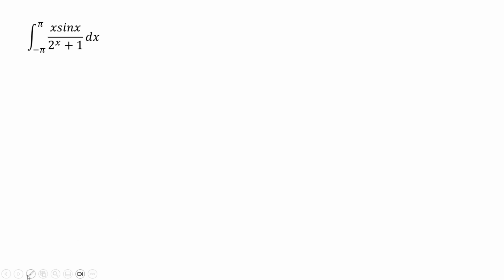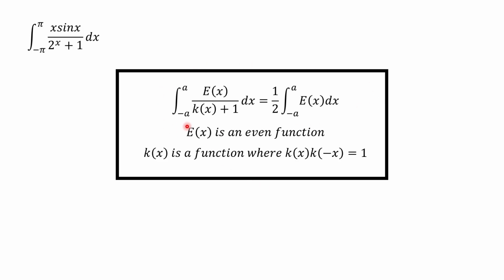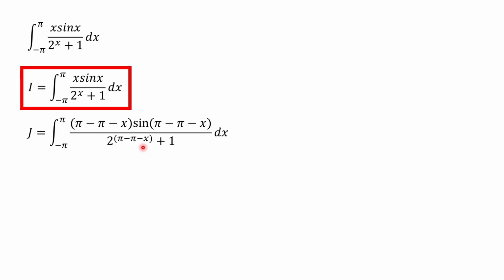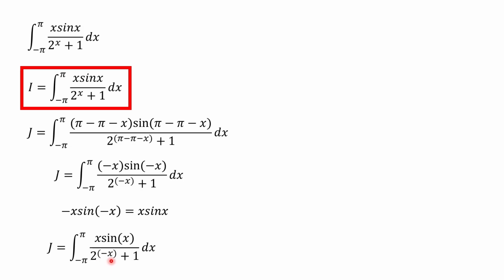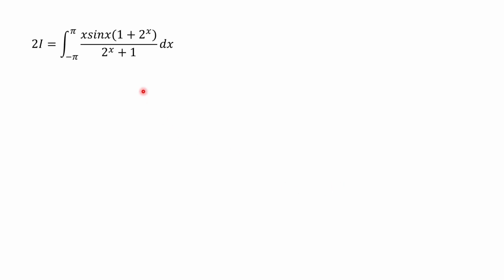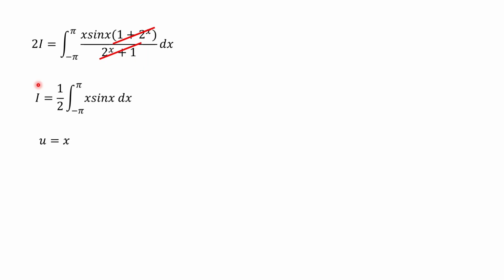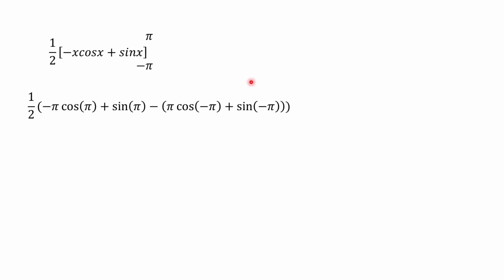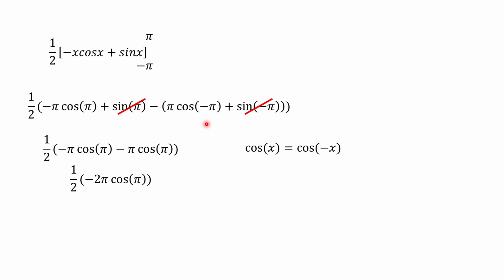#20 Super awesome integral to try